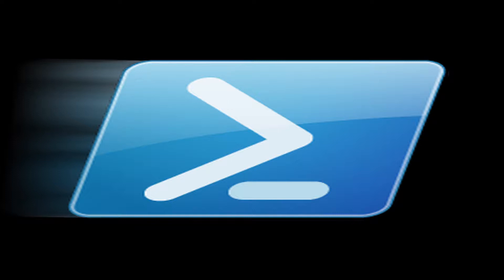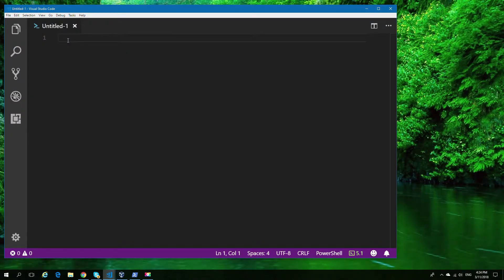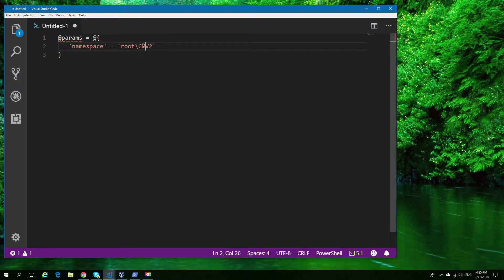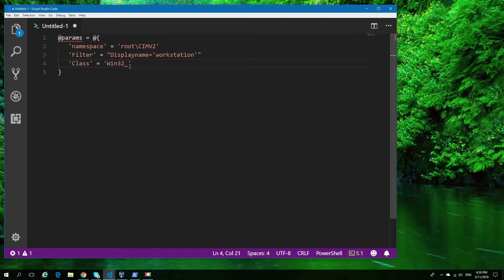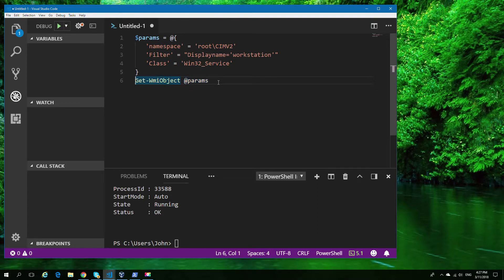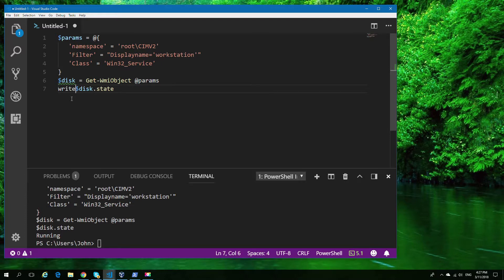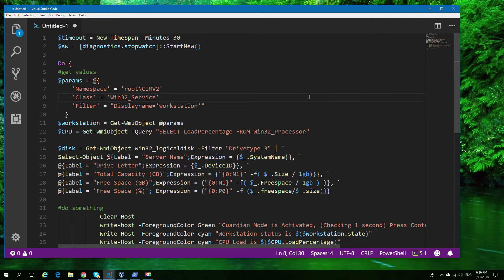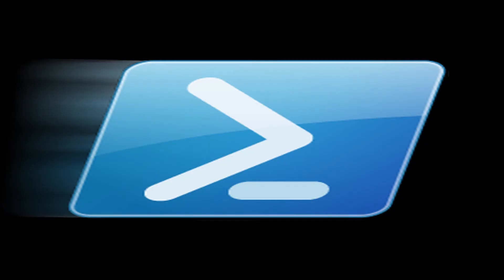Realtime monitoring with Powershell Wmi objects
How to build a monitoring script with Powershell and WMI using the get-wmiobjects.

While I am using windows 10 for this it would work just as well with window 8